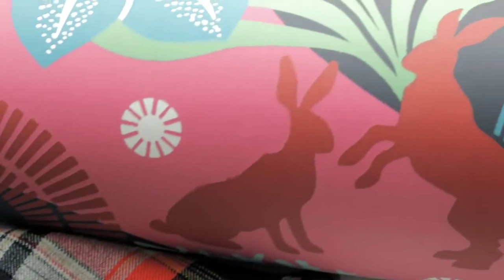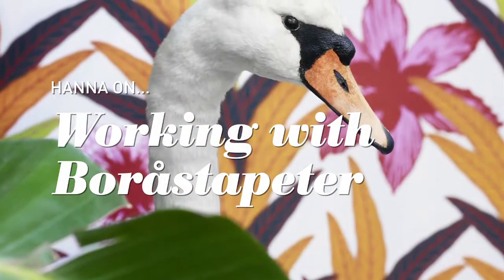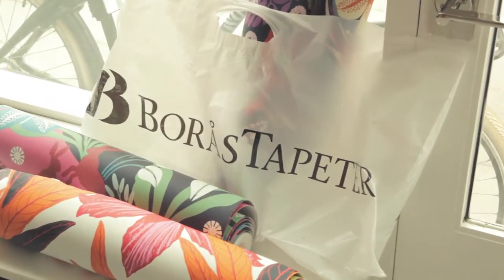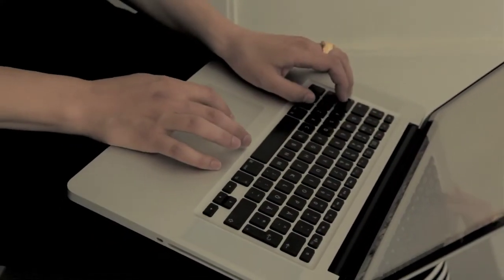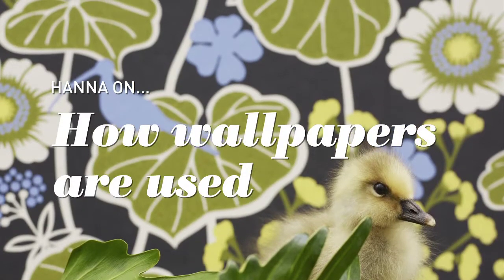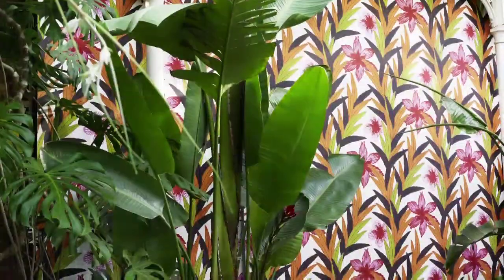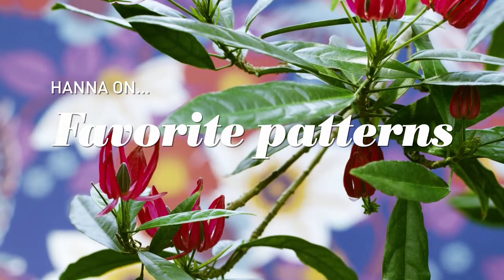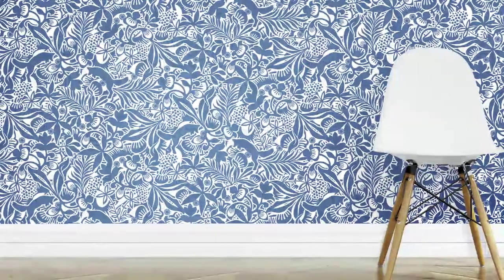Boråstapeter in collaboration with Hanna Werning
This is Hanna Werning's third collection for Boråstapeter